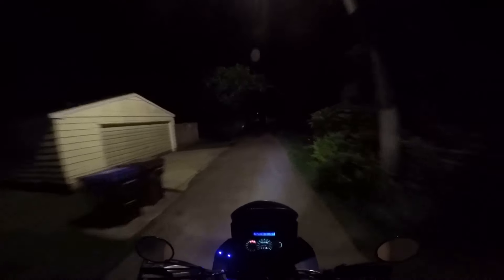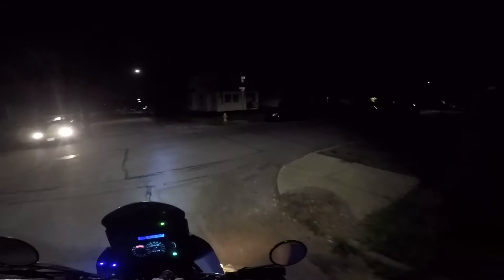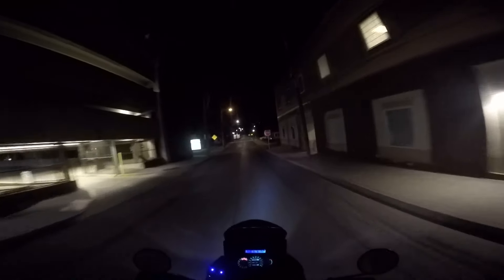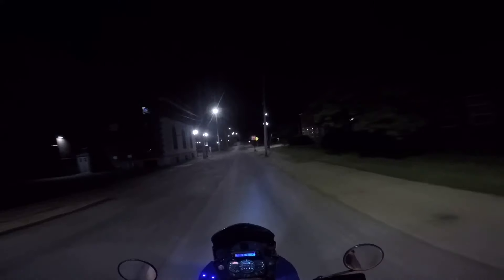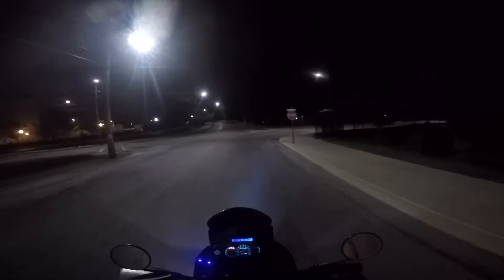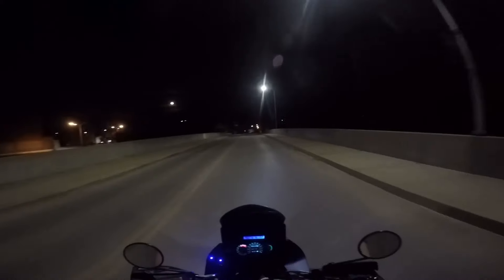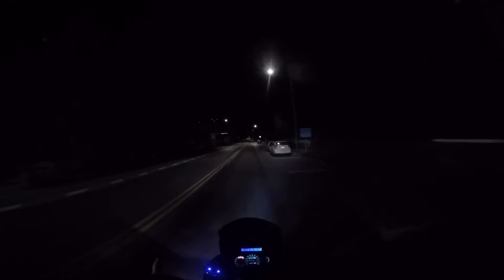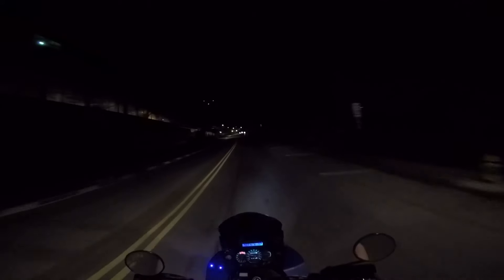Warm Tuesday Tuesday Tuesday !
Like always . I am all over the place in this video .

Riding Videos !

For The ITL I use !